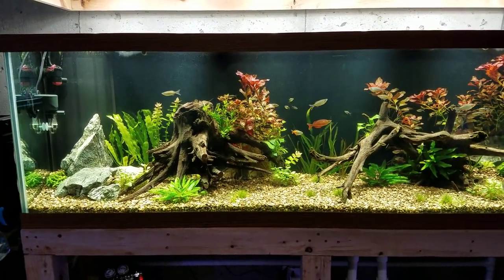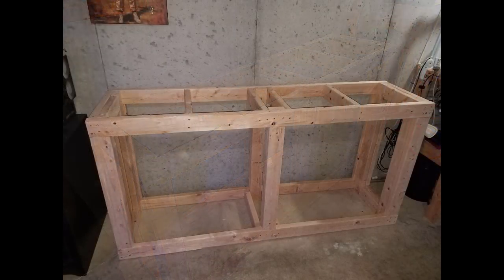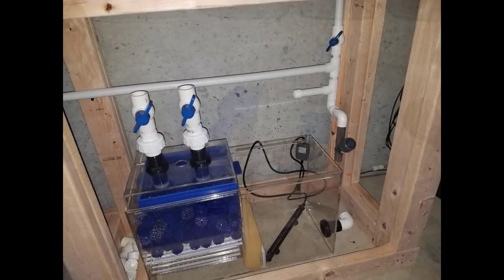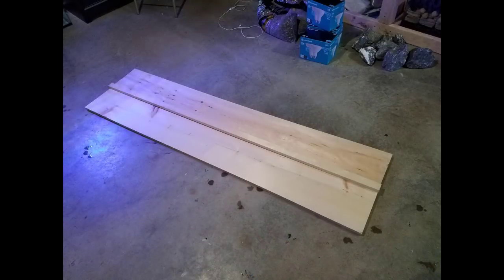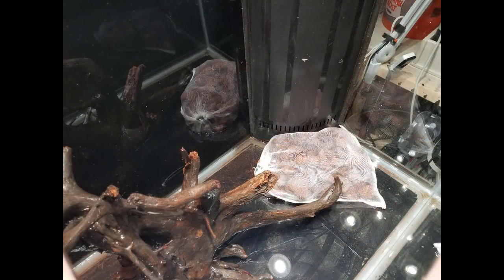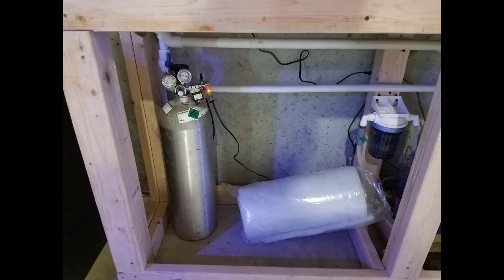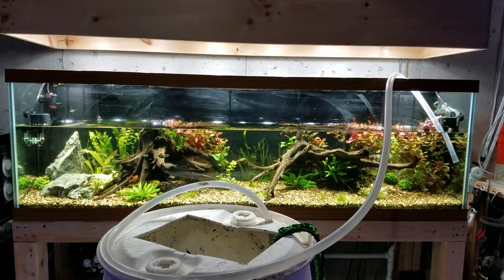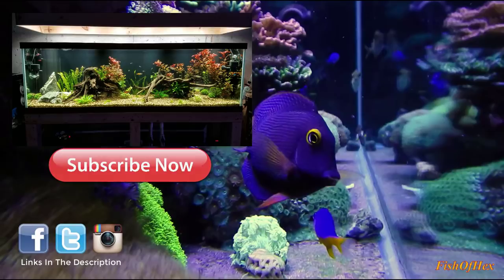125 Gallon Planted Tank Build And A Two Month Update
🐠Support FishOfHex🐠